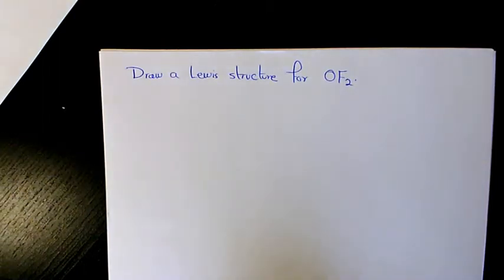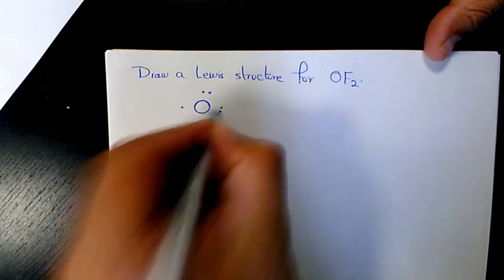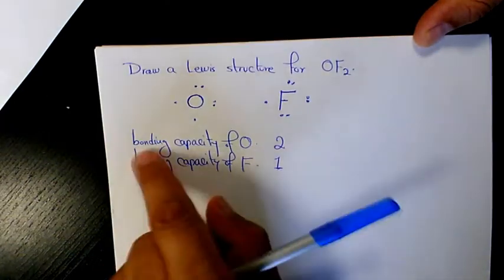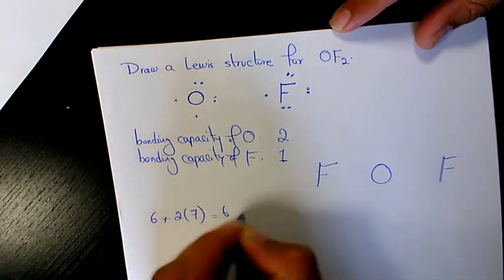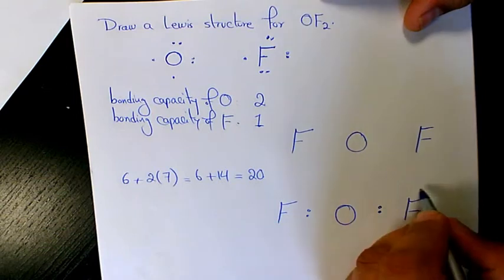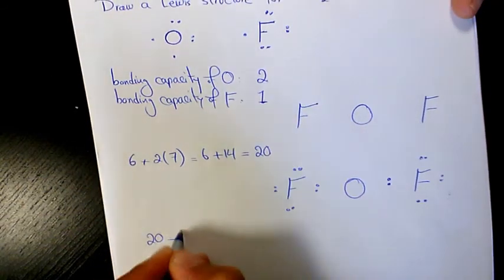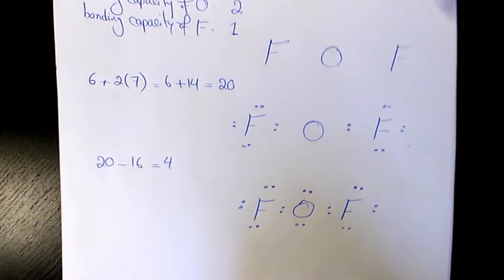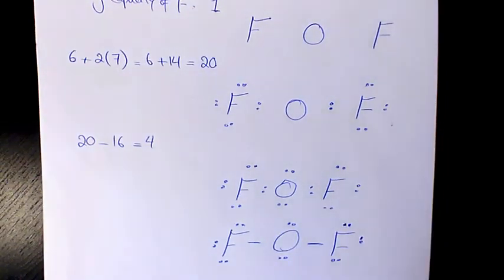How to Draw lewis structure for OF2 Oxygen difluoride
Dr. Masi